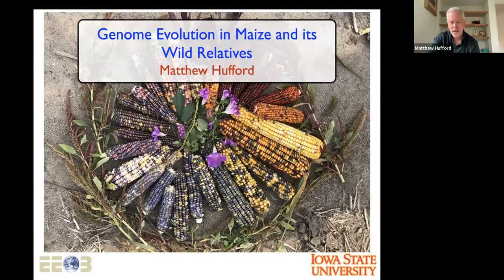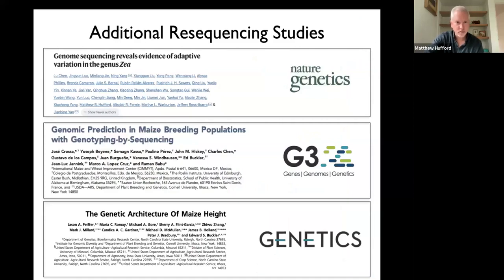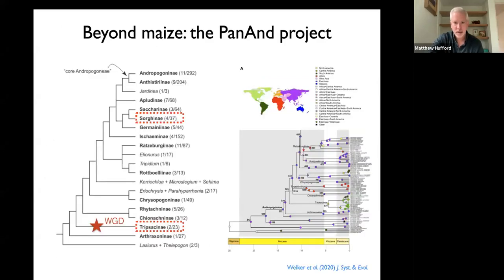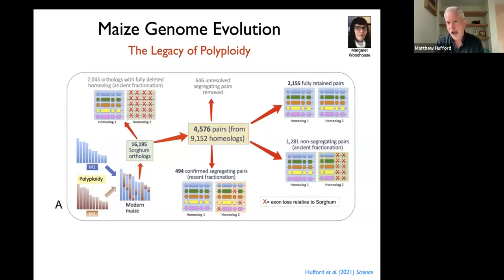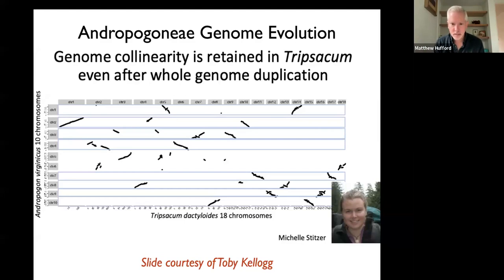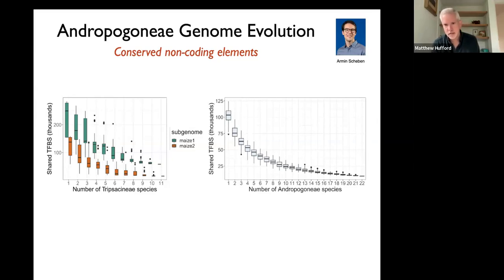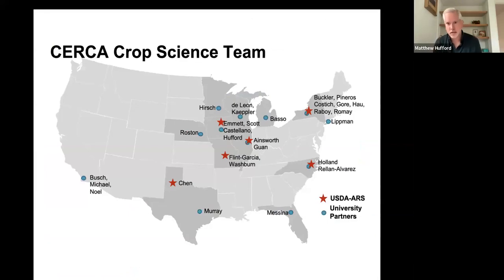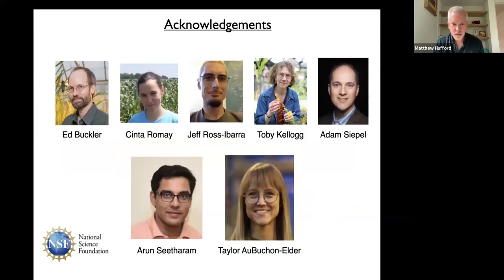Matt Hufford: Genome Evolution in maize and its wild relatives